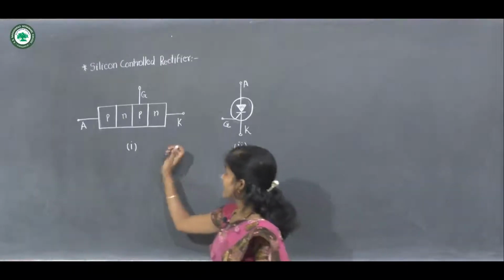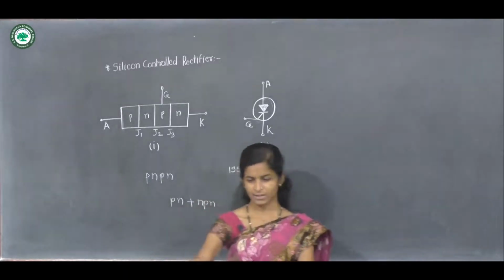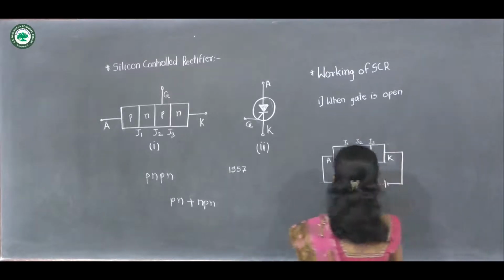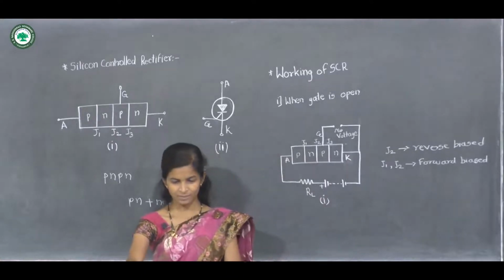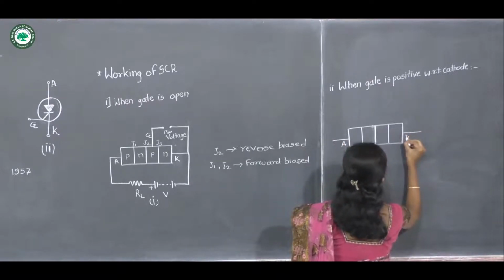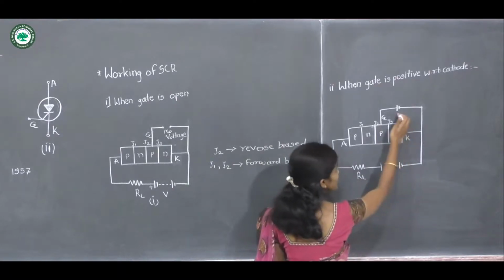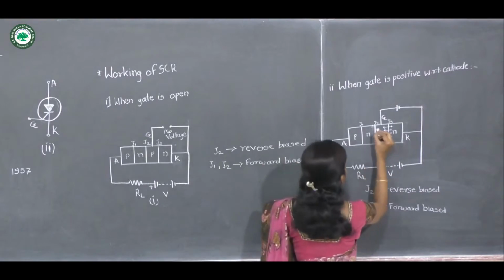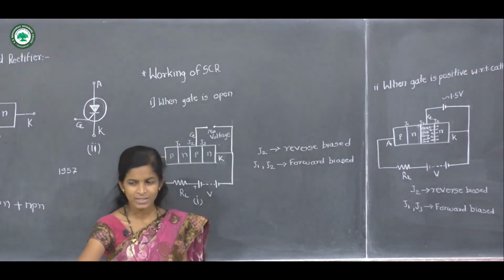Phy (PHCT-231) || Topic: Silicon Controlled Rectifier || By Prof. Jadhav P.S.